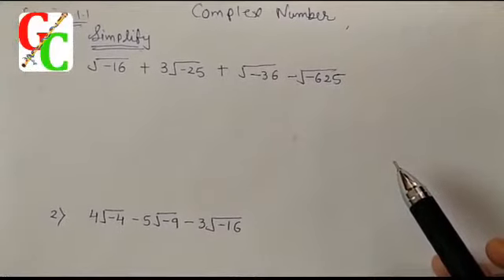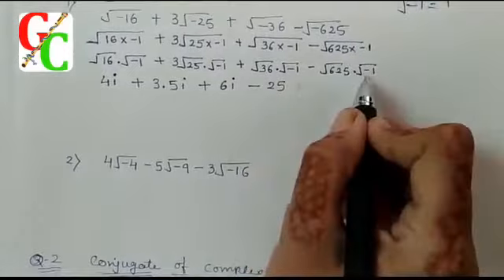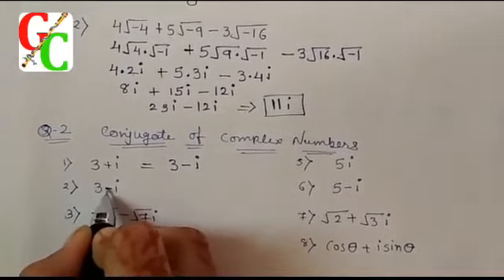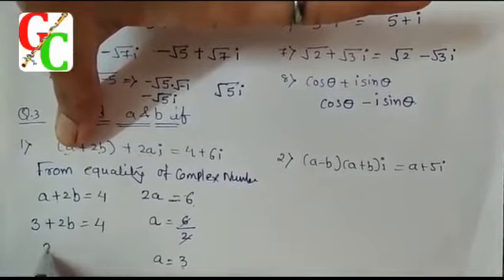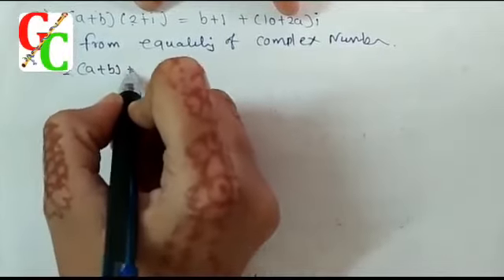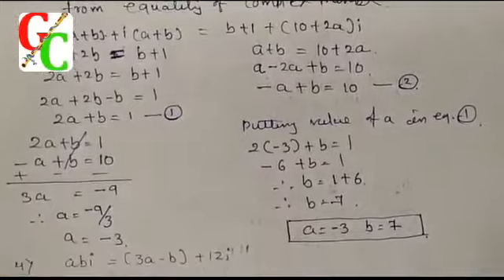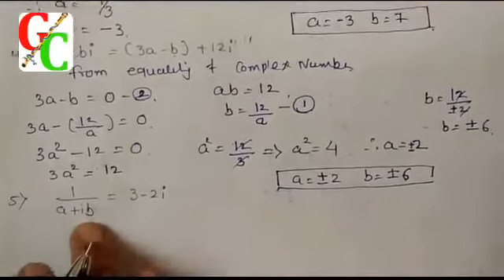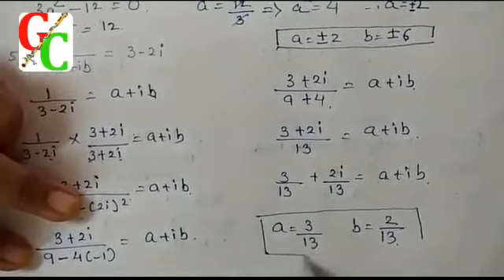Complex number Exercise 1.1 part - 1 Question no 1 to 3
Hello Friends. This video is based on Complex Number Maharashtra board new syllabus exercise 1.1 . In this video I have solved Question No 1 to 3